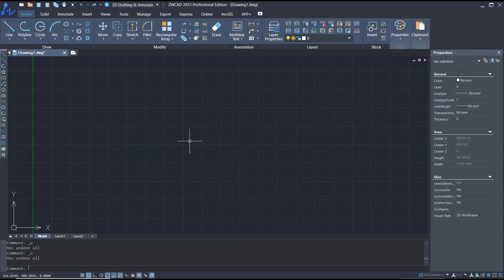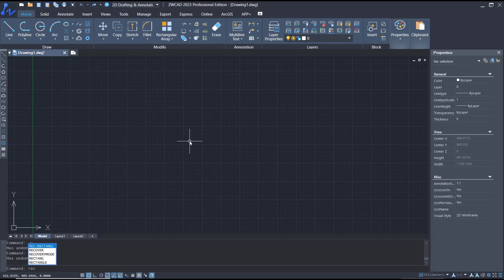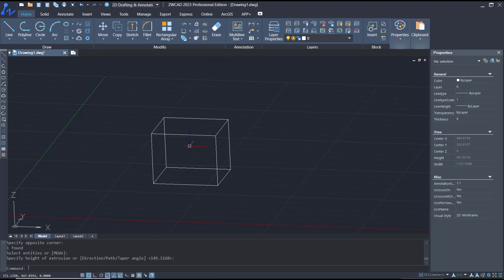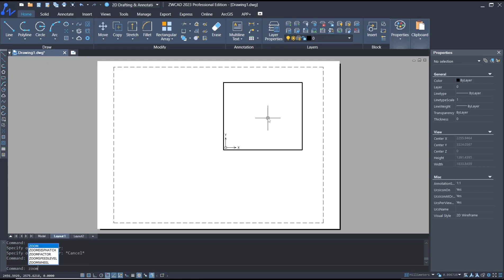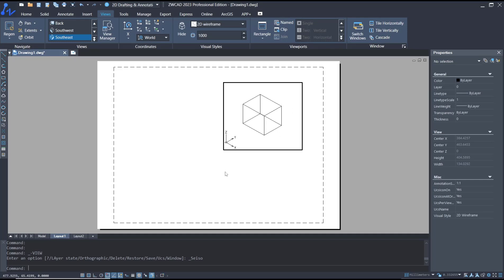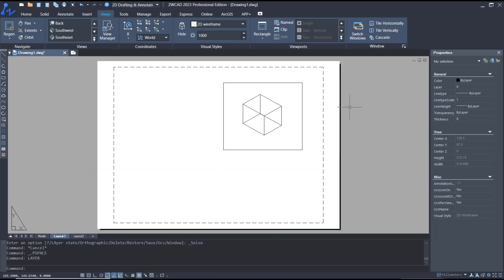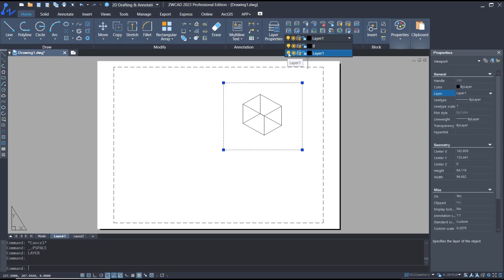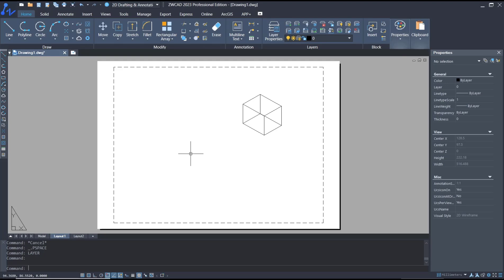How To Draw Isometric View In ZWCAD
Discover how to draw isometric views in ZWCAD with this step-by-step guide. Learn the techniques and tools to create accurate and detailed isometric drawings in ZWCAD.